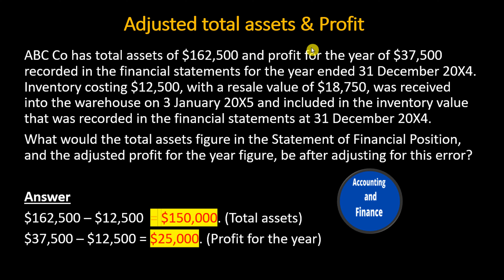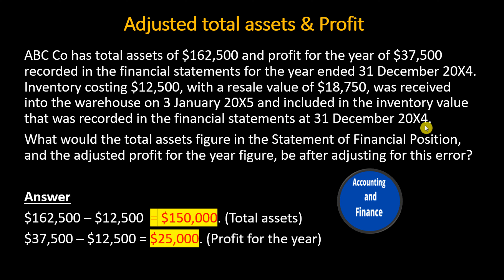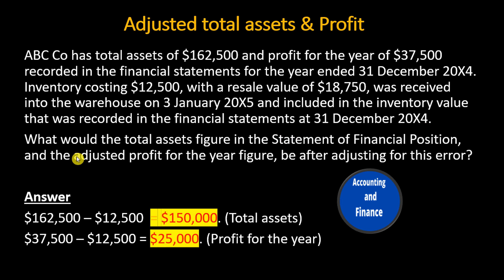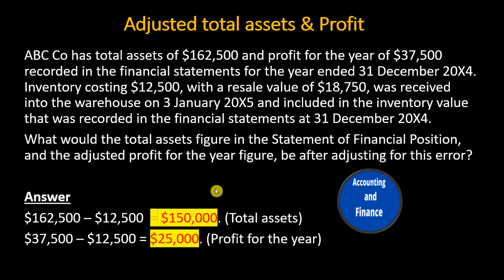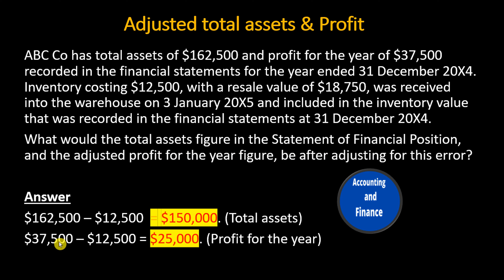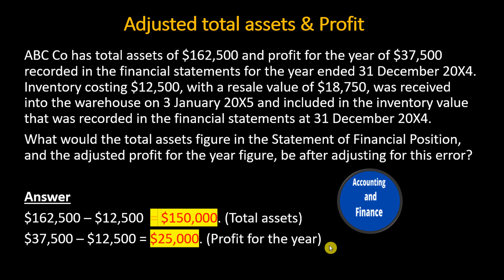Adjusted total assets & Profit